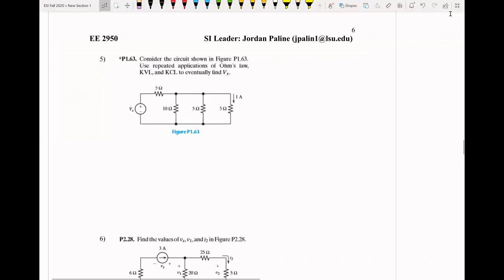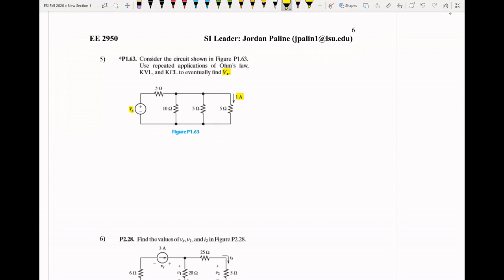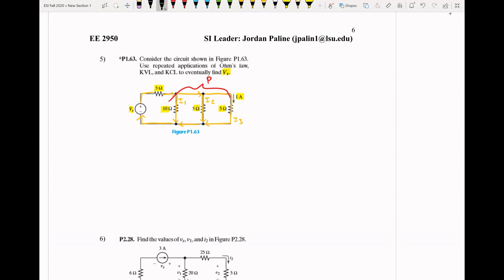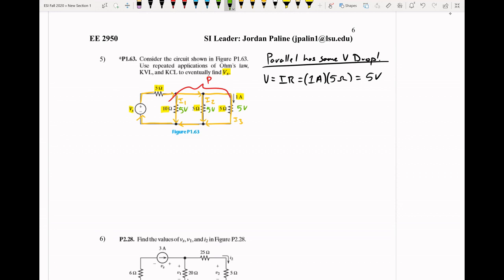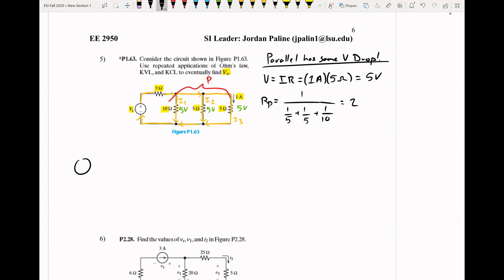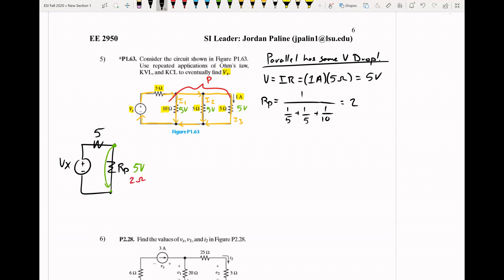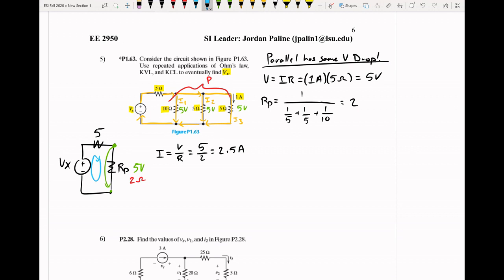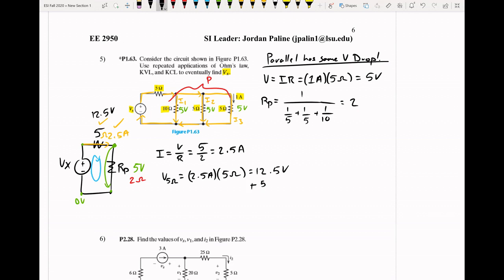EE 2950 SI Session Exam 1 Review Problem #5